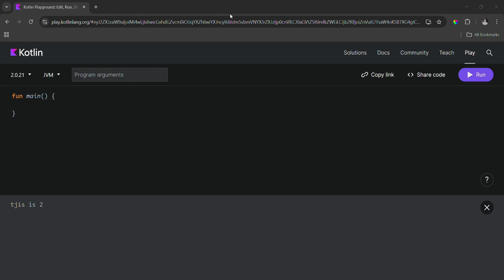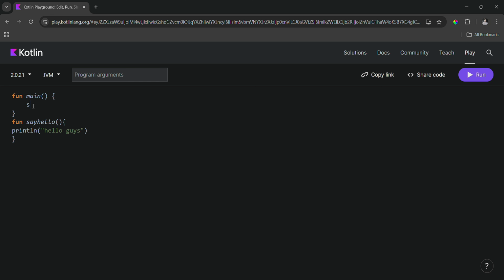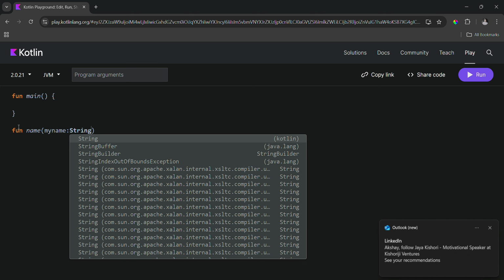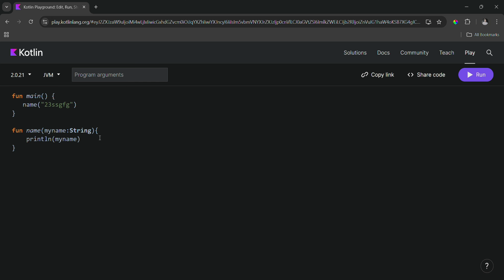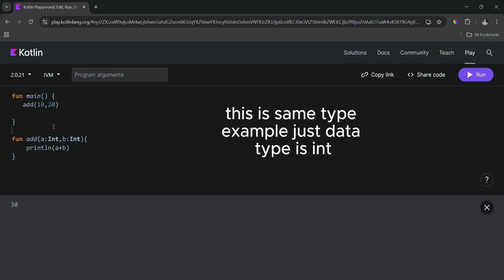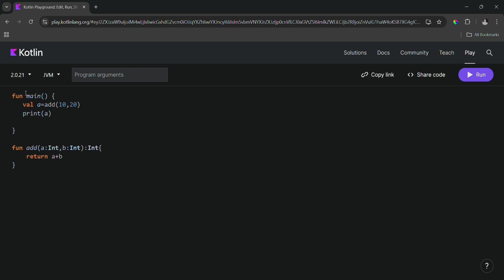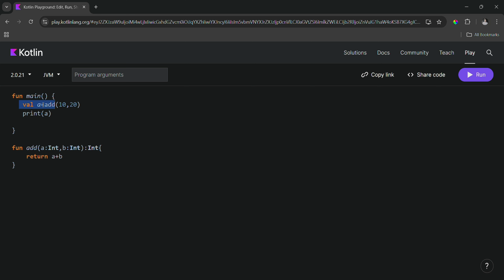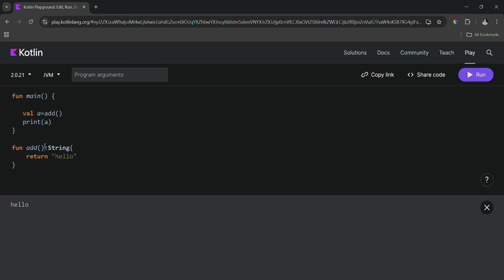Kotlin Functions for Beginners | Easy Guide | Master Android Development with JetPack Compose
Here’s a YouTube description for your video about Kotlin functions:

Description:

Welcome to our Kotlin tutorial for beginners! In this video, we'll cover all the essential types of functions in Kotlin, from basic functions to advanced types, with simple examples to help you follow along.

What You’ll Learn:

How to create basic functions in Kotlin
Using parameters and return values
Whether you're new to Kotlin or need a quick refresher, this video has you covered with clear explanations and real-world examples. By the end, you’ll be confident using functions in your own Kotlin projects.